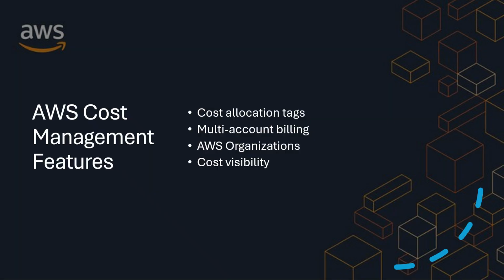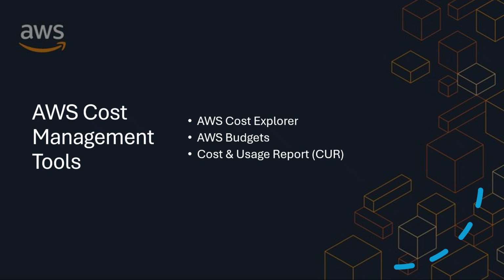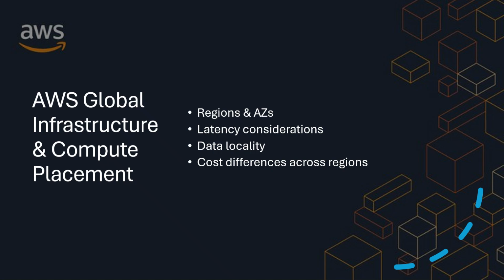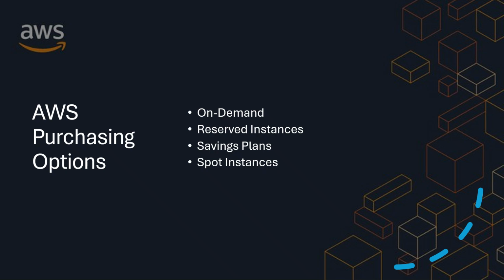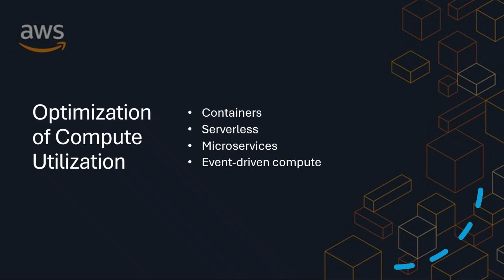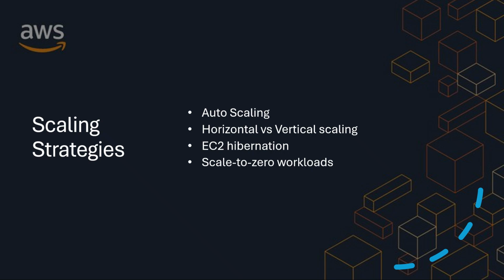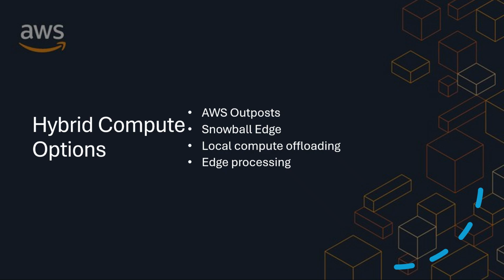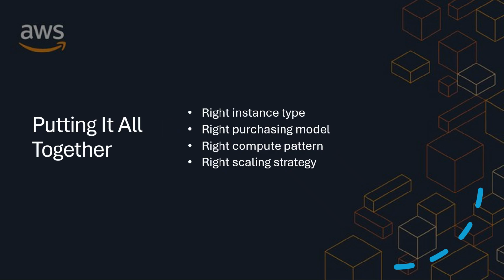Master Cost‑Optimized Compute on AWS - SAA‑C03 Domain 4.2 Deep Dive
Welcome to the next video in our AWS Solutions Architect Associate series!
In this session, we dive deep into Domain 4.2: Design Cost‑Optimized Compute Solutions, an essential topic for both the exam and real‑world cloud architecture.
You’ll learn how to reduce AWS compute costs using the right mix of instance families, purchasing models, serverless workloads, container orchestration, hybrid compute strategies, and AWS cost‑management tools.

📚 In This Video, You Will Learn:
✅ AWS cost management features—cost allocation tags, multi‑account billing
💸 Cost management tools—Cost Explorer, Budgets, CUR
⚙️ Compute purchasing options—On‑Demand, RIs, Savings Plans, Spot
🚀 Compute optimization patterns—containers, serverless, microservices
📈 Scaling strategies—horizontal vs vertical scaling, autoscaling, hibernation
🧠 Selecting cost‑effective compute services—EC2 vs Lambda vs Fargate
🌍 Hybrid compute—Outposts, Snowball Edge, edge processing

⏱️ Chapters
00:00 — Introduction
01:02 — AWS Cost Management Features
03:15 — AWS Cost Management Tools
05:42 — AWS Global Infrastructure & Compute Placement
08:20 — Compute Purchasing Options (RI, Savings Plan, Spot)
12:40 — Instance Types, Families & Right‑Sizing
16:12 — Optimizing Compute Utilization (Serverless, Containers, Microservices)
20:05 — Scaling Strategies for Cost Reduction
23:14 — Cost‑Effective AWS Compute Services
26:40 — Hybrid Compute with Outposts & Snowball Edge
29:10 — Putting It All Together
31:00 — Summary & What’s Next (Domain 4.3: Cost‑Optimized Database Solutions)

💡 Key Takeaways:
Design compute architectures that deliver high performance without overspending, using the right instance families, pricing models, and scalable compute services.

📺 Watch Previous Videos in This Series:
Explore secure architectures, scalable patterns, high‑performing storage, compute, networking, and data ingestion — covering every SAAC03 domain in depth.

Like 👍, Share ↗️, and Comment 💬 if this video helped you understand cost‑optimized compute strategies.